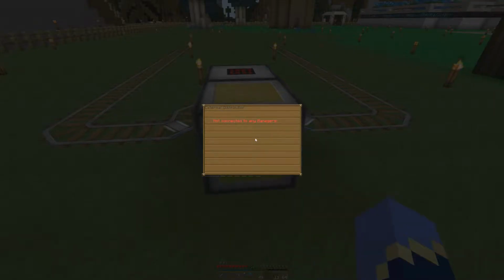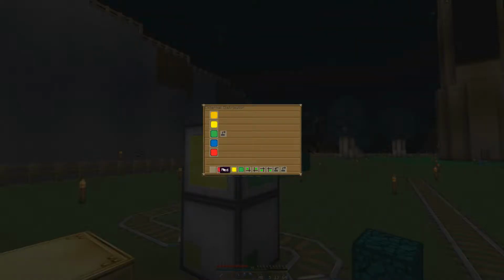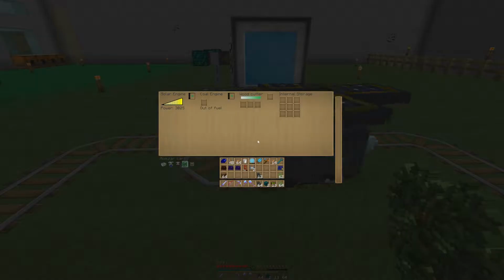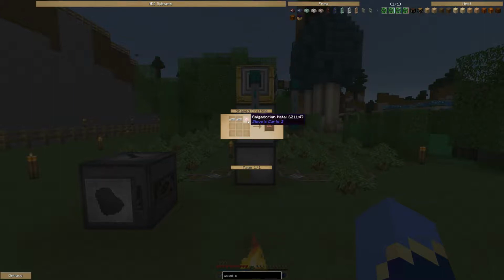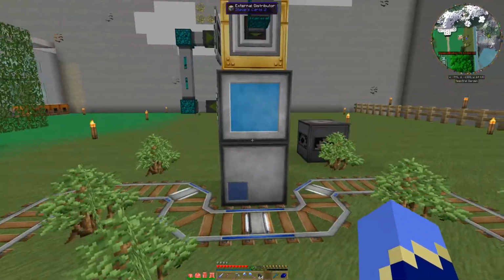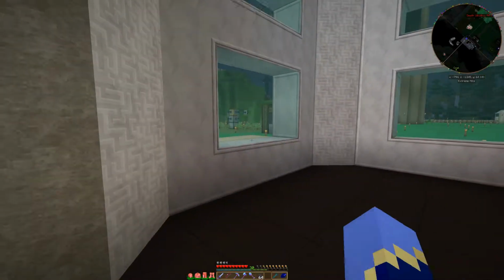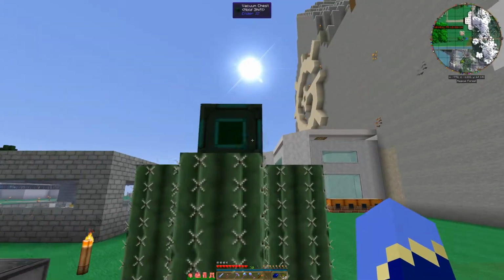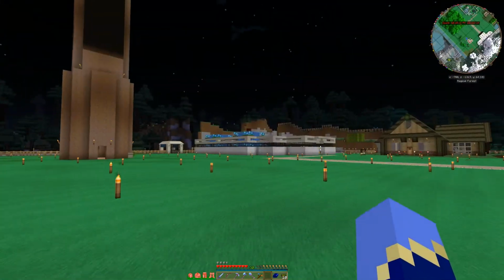Beyond Reality - TREE FARM!!!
At long last... one item off my list!